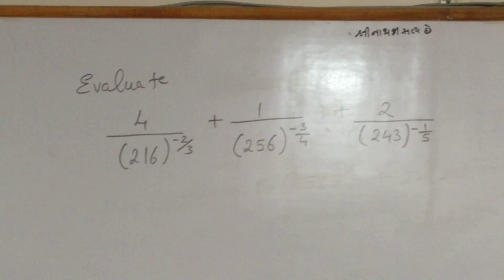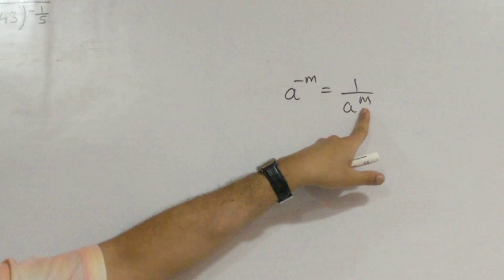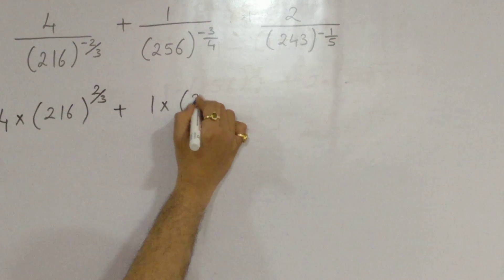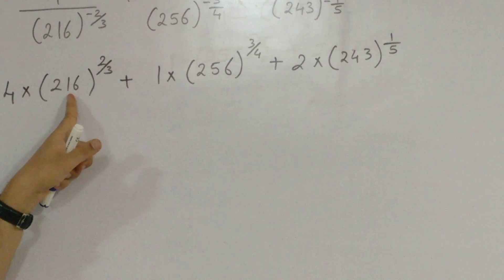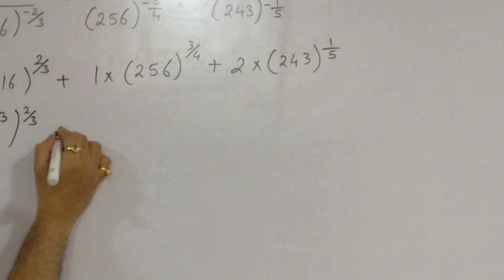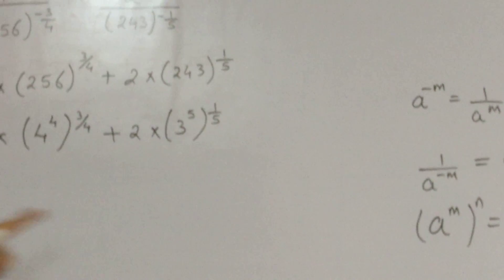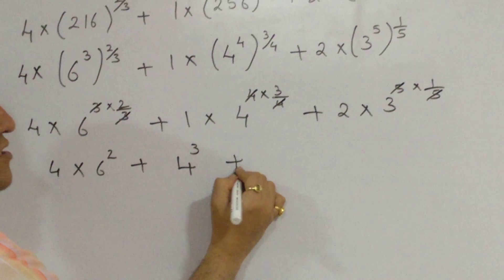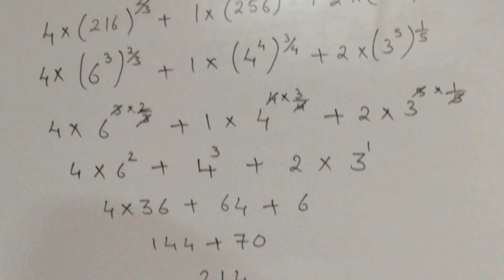Indices sum class IX ICSE